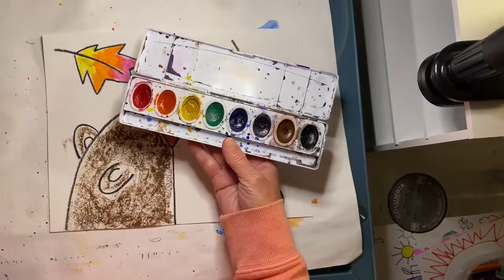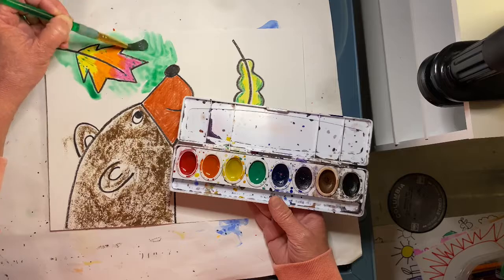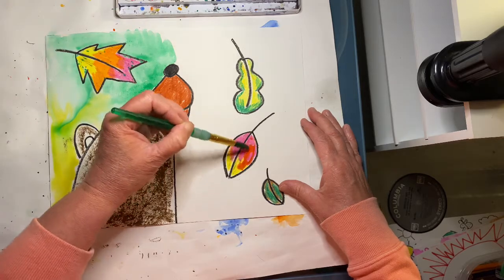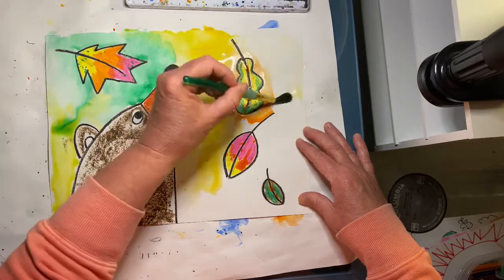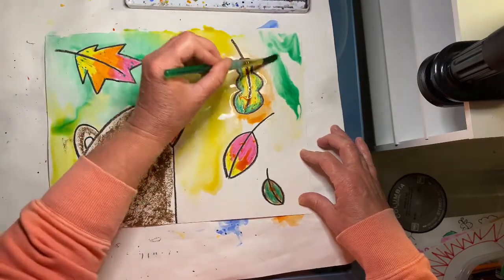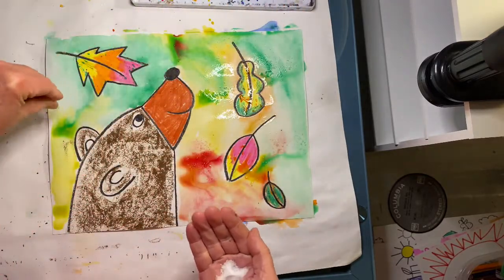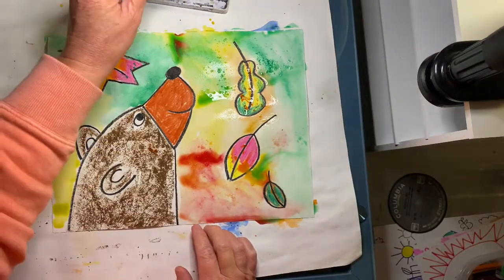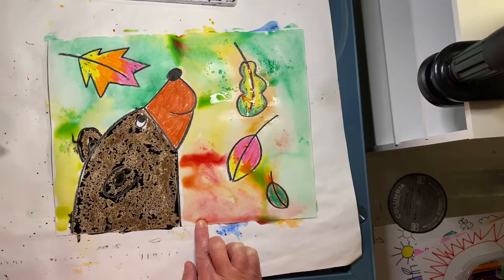Black Bear -day 2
This lesson is geared toward 1st and 2nd grade artists and is based on a lesson by Ruth Chapman.